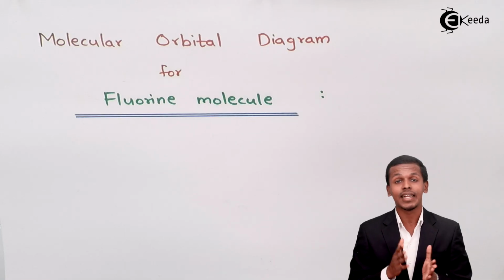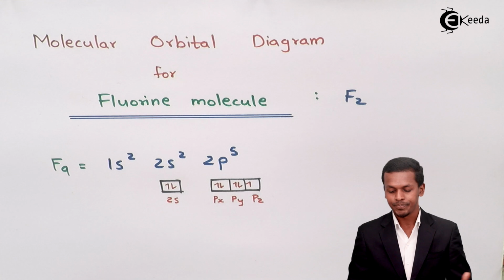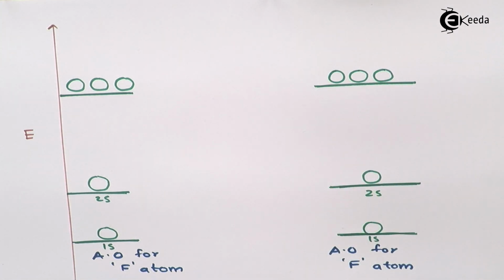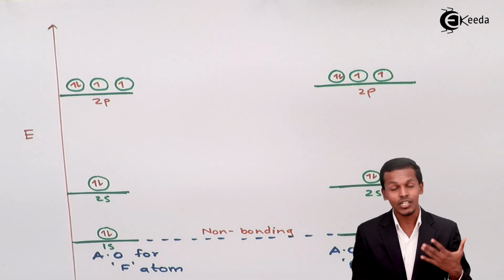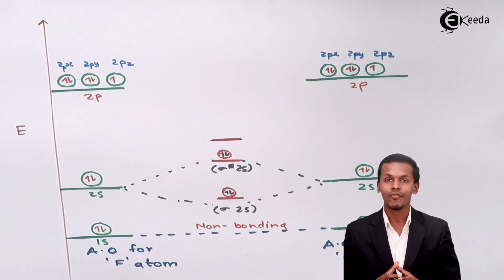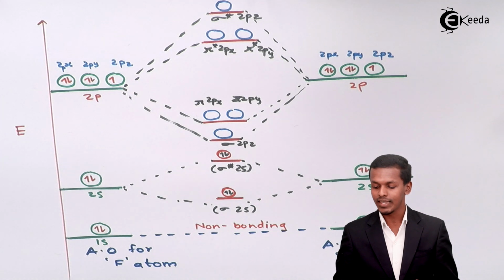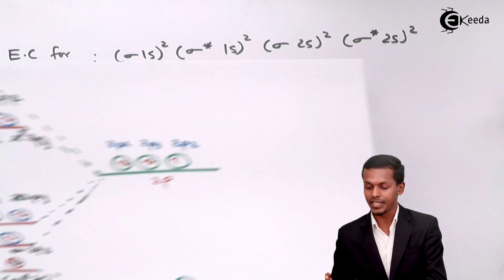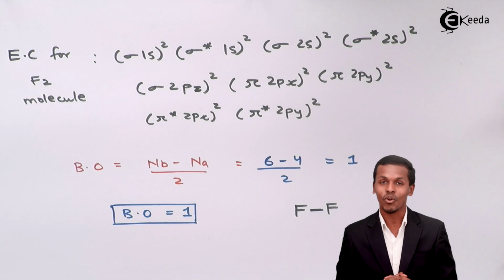Molecular Orbital Diagram of Fluorine Molecule - Nature of Chemical Bond - Chemistry Class 11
Molecular Orbital Diagram of Fluorine Molecule Video Lecture from Chapter Nature of Chemical Bond of Subject Chemistry Class 11 for HSC, IIT JEE, CBSE & NEET.

Watch Previous Videos of Chapter Nature of Chemical Bond:-

Nature of Chemical Bond
Chemistry Class 11
Nature of Chemical Bond Class 11
Chemistry Class 11 Nature of Chemical Bond
11 Chemistry Nature of Chemical Bond
Nature of Chemical Bond 11th Std
Class 11 Nature of Chemical Bond

Happy Learning : )